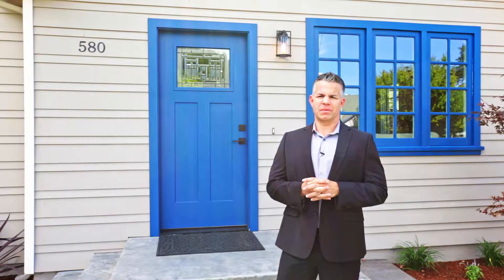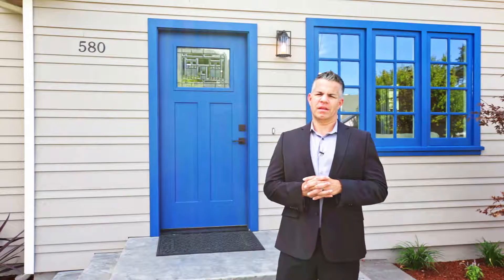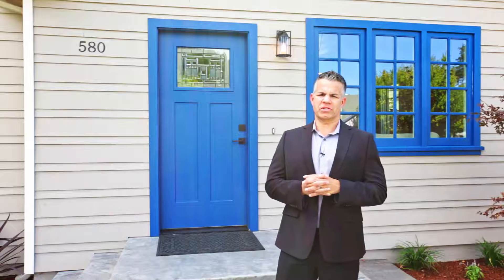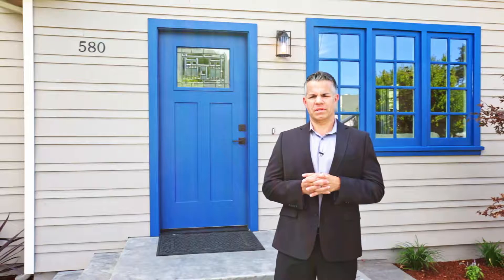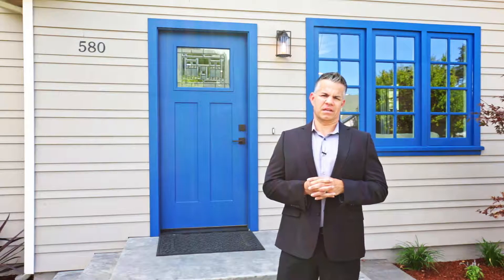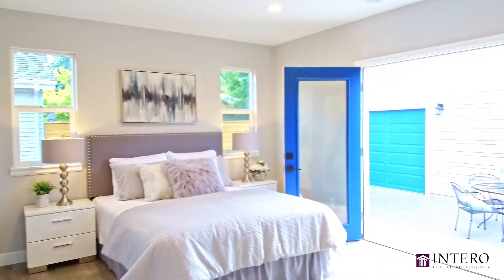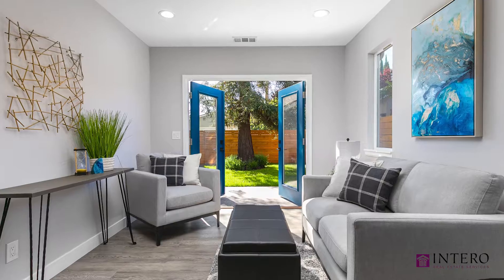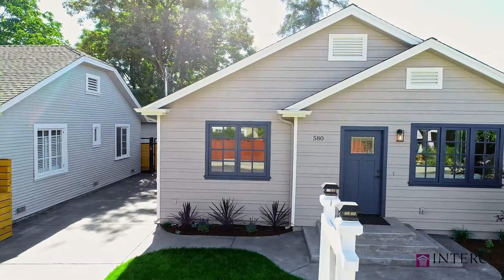580 Park Court, Santa Clara Branded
Todd Fernandes presents a complete renovation for this home in Santa Clara, CA